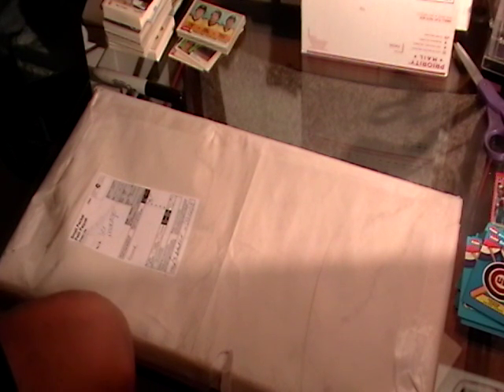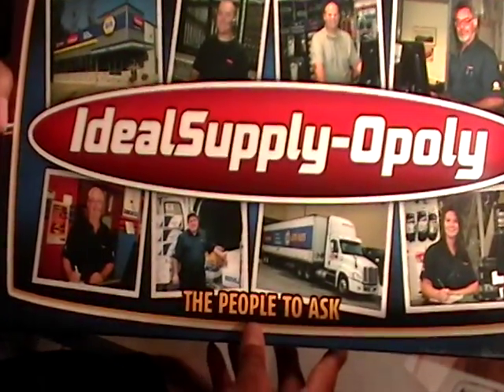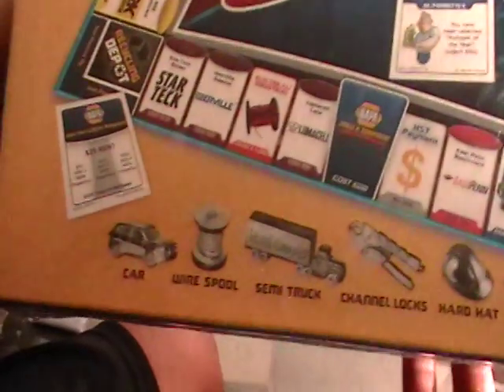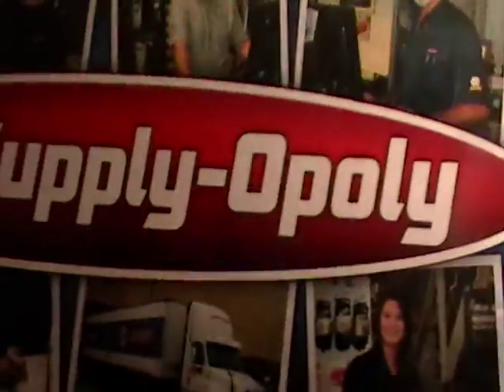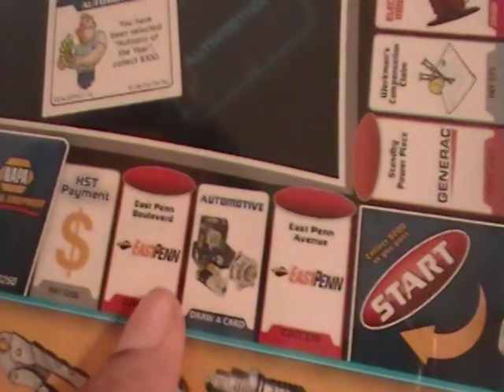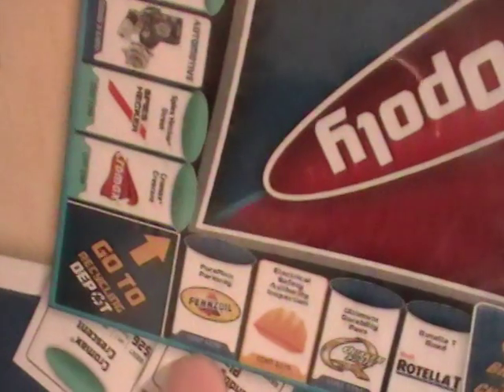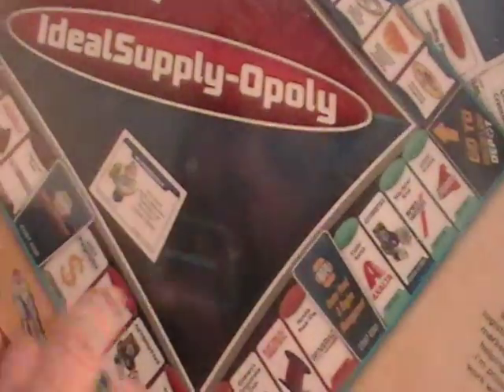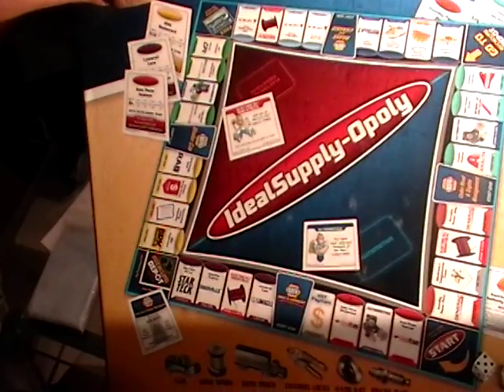IDEALSUPPLY MONOPOLY QUICK REVIEW